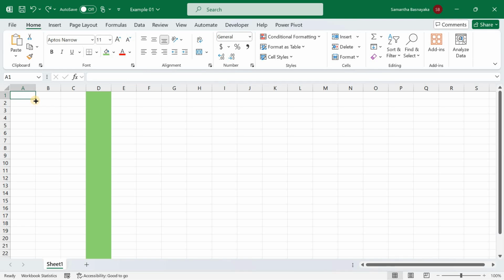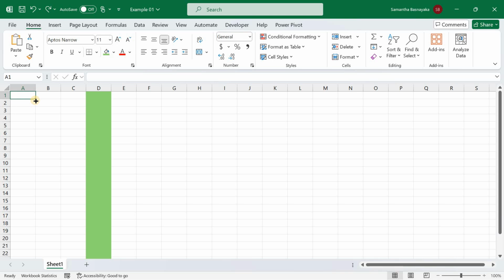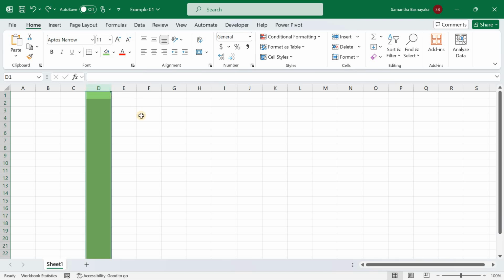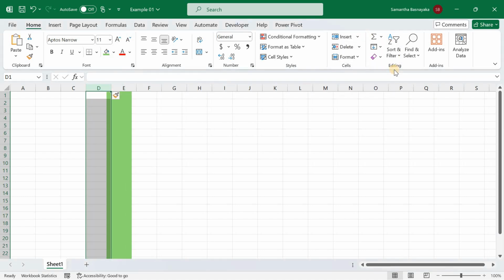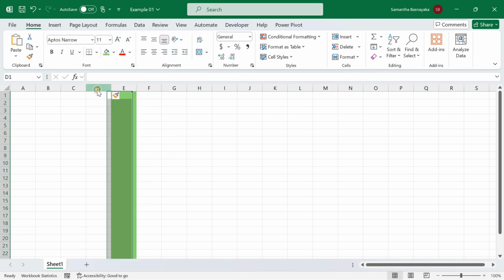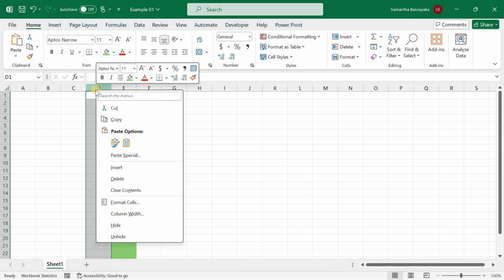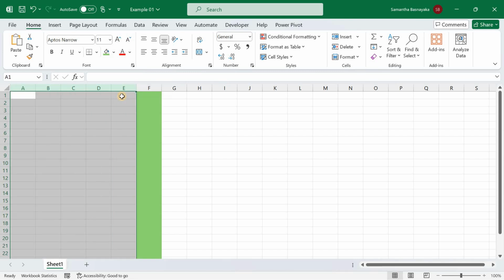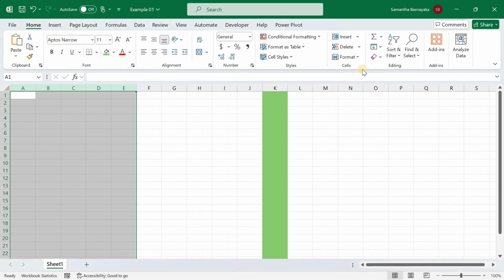How to Insert Columns Excel | Excel Tutorials No 28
Welcome to our tutorial on how to insert columns in Excel. This feature is essential for adding new data to your spreadsheet. Let's get started!

Key Highlights:
📊 Insert Columns: Learn how to add new columns to your Excel spreadsheet quickly.
🔧 Two Methods: Use both the Ribbon and the right-click context menu for inserting columns.
⚡ Efficiency Tips: Insert multiple columns at once to save time.

Method 1: Using the Ribbon

Open Your Workbook:
Open your workbook and select the column to the right of where you want to insert a new column. I will insert a new column before column D. Therefore, I will click on the column heading D.
Insert a Column:
Go to the 'Home' tab on the Ribbon.
In the 'Cells' group, click 'Insert'.
From the dropdown menu, select 'Insert Sheet Columns'.
Observe the Change:
A new column will be inserted before the selected column.
Method 2: Using the Right-Click Context Menu

Select the Column:
Right-click on the column heading where you want to insert a new column. As before, I will click on the column heading D.
Insert a Column:
From the context menu, select 'Insert'.
Multiple Columns:
To insert multiple columns, select the number of columns you want to insert using column headings. For instance, select five columns and then use either of the two methods to insert columns.
Recap:
You can insert columns using the Ribbon or the right-click context menu. This allows you to efficiently add new data to your spreadsheet.

Special Note